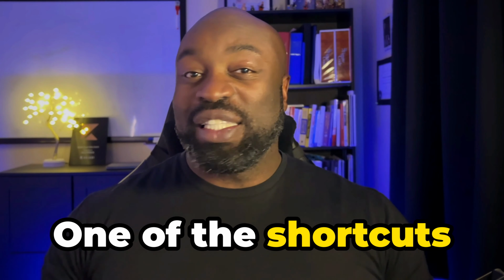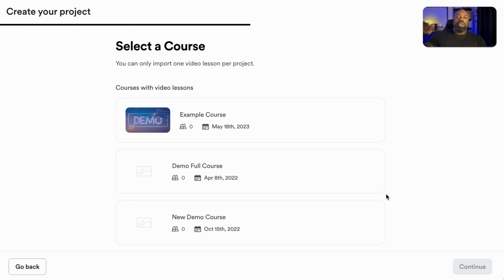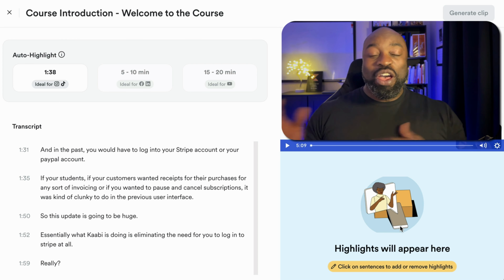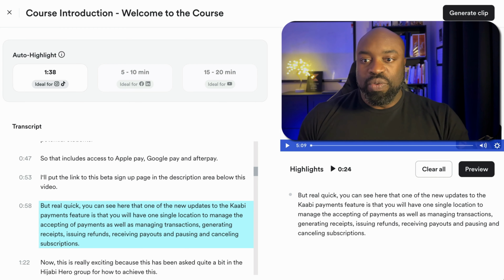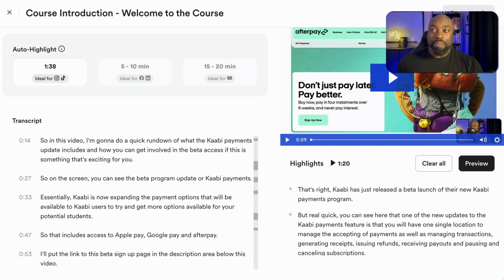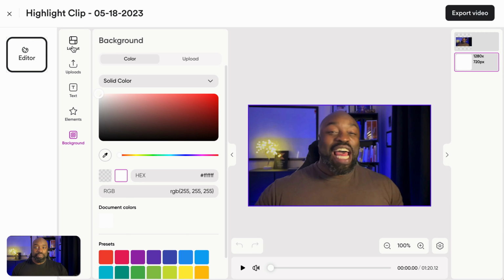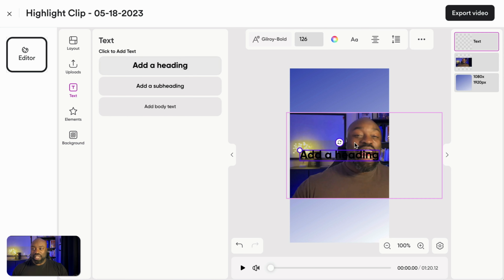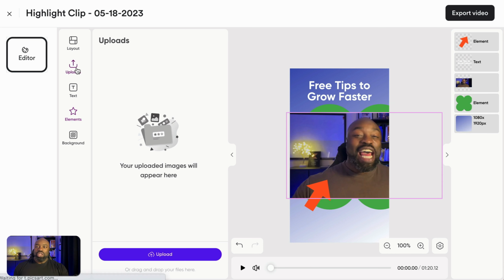How to Use Kajabi Creator Studio to Skyrocket Your Sales